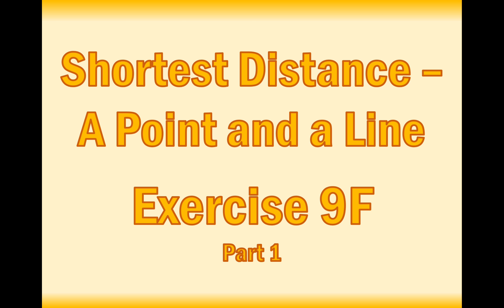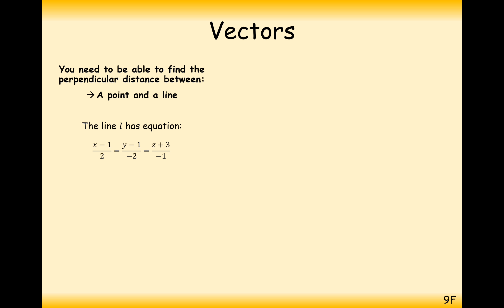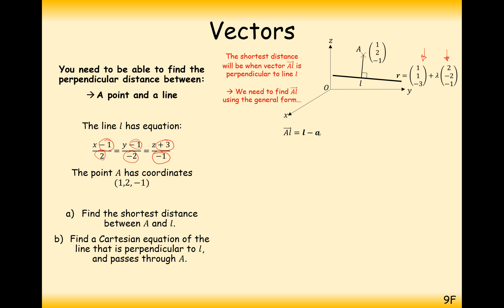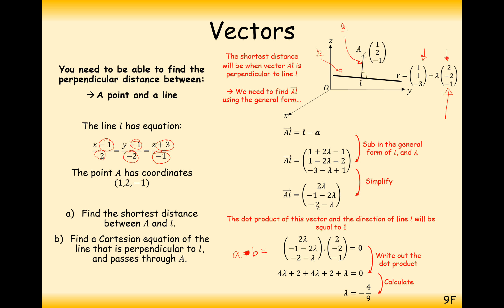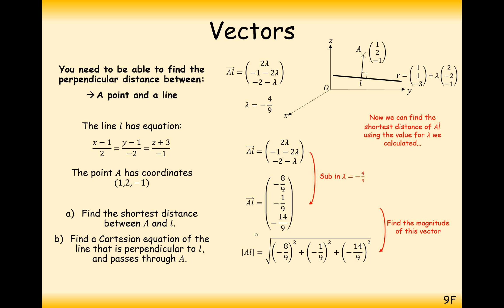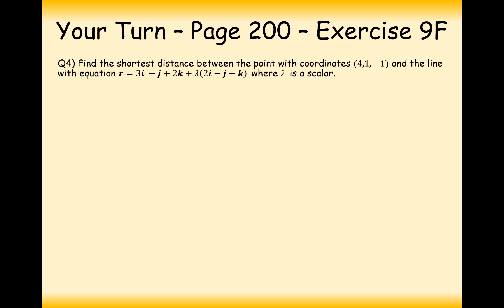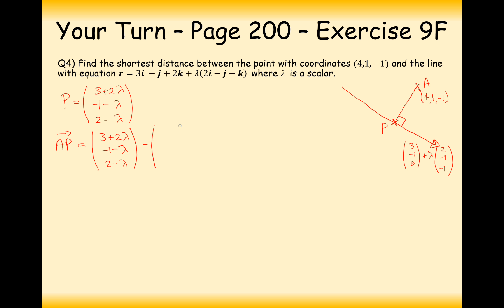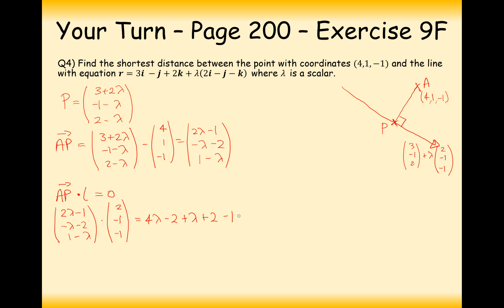ASFM - Core - Shortest Distance Between a Point and a Line